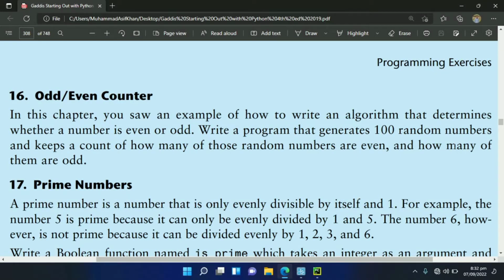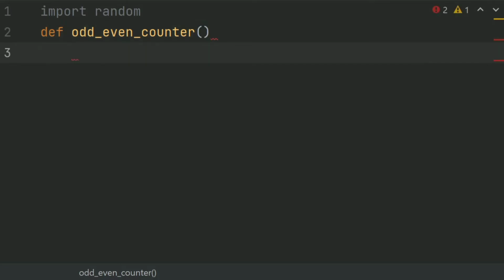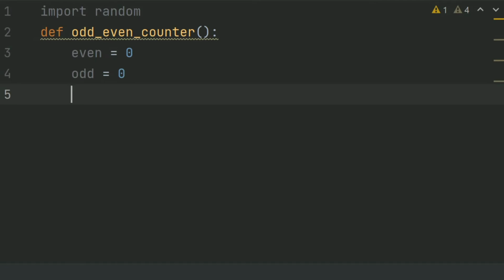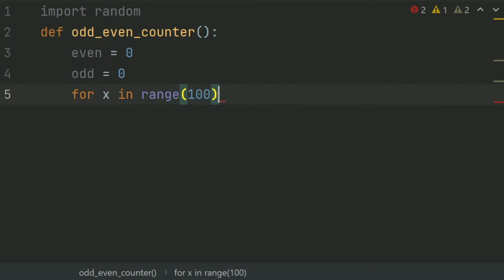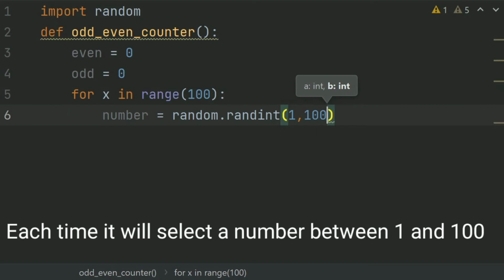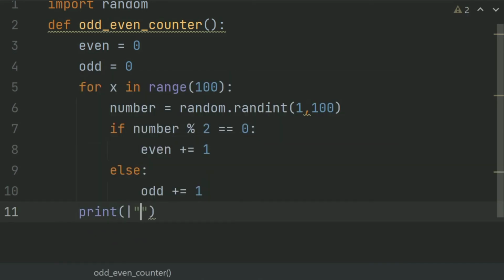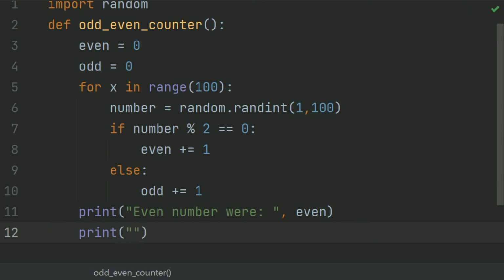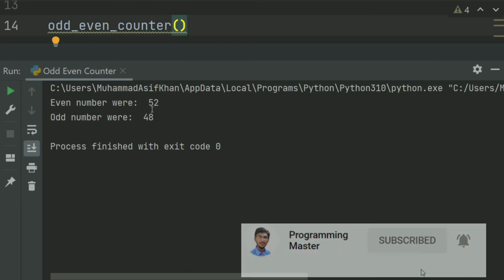Starting Out With Python Chapter 5 Exercise Program 16 Even Odd Counter Python beginners Program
How to find Even Odd Number Python Tutorial
Even Odd Number python Exercise
Python program to check even or odd number
Define a function to find Even Odd Numbers
python functions
python function tutorial
function python practice programs
Function In Python
Python Tutorials
python programs
Programming
python programming exercises with solution
Python
Python Exercise Programs
Python exercises
python programs

Python Tutorial
Learn Python